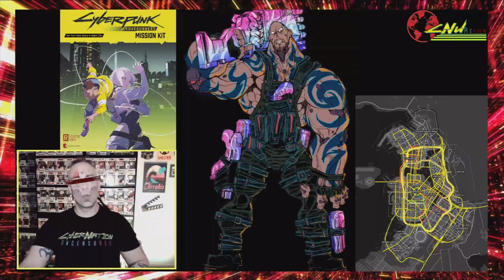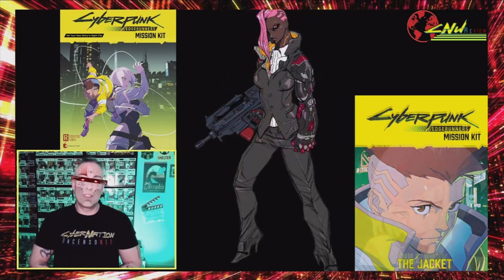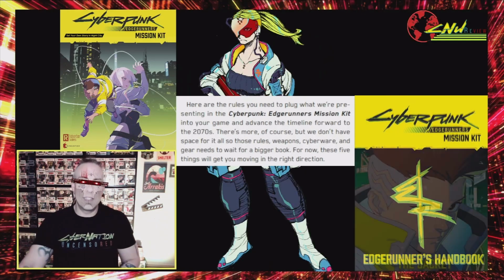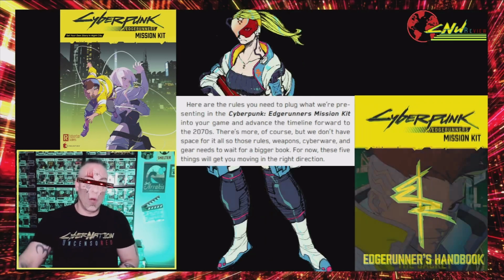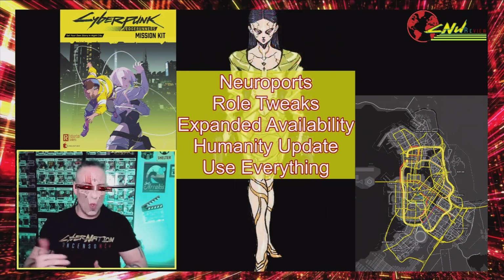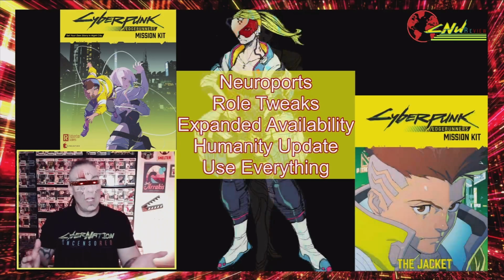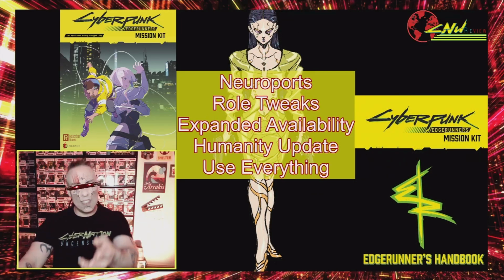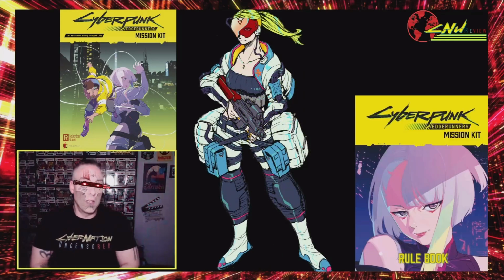Cyberpunk Edgerunners Mission Kit by R. Talsorian Games - CNU Reviews - GM Rob Mulligan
This review is all about the Cyberpunk Edgerunners Mission Kit by R. Talsorian Games for the Cyberpunk TTRPG, based on hte Netflix Edgerunners series and CD Projekt Red Cyberpunk 2077 video game. I keep these reviews short n sweet and I hope you can appreciate that!

Join us!